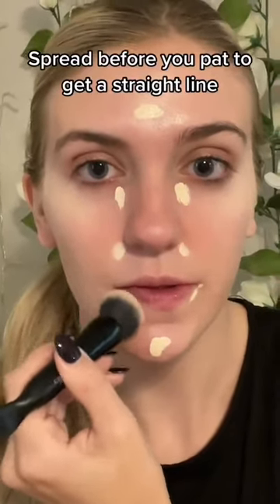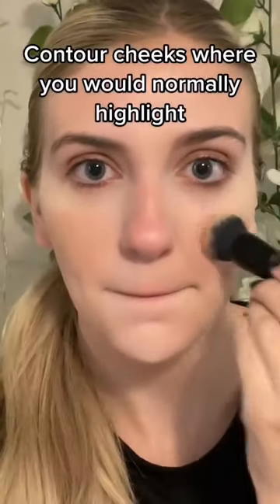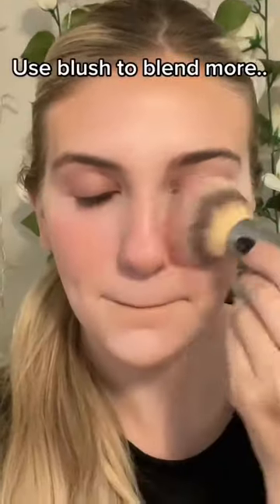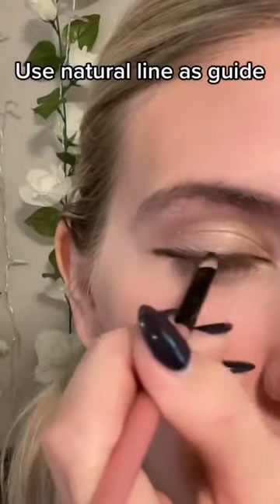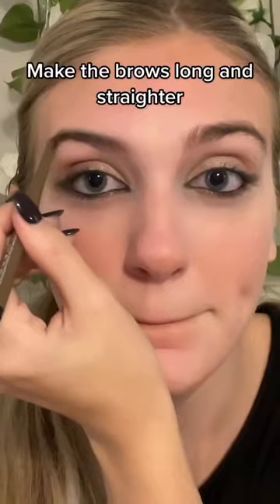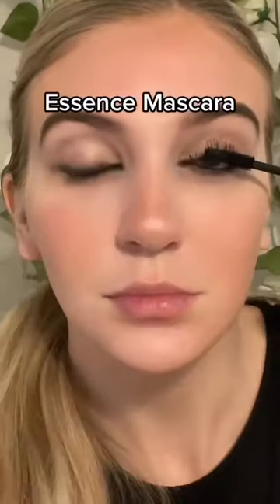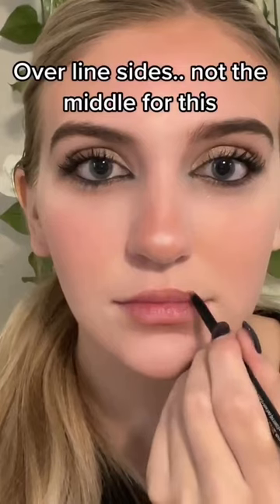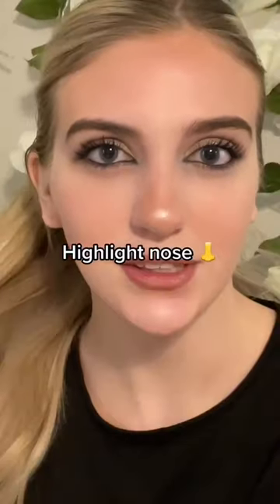Adriana Lima makeup yut